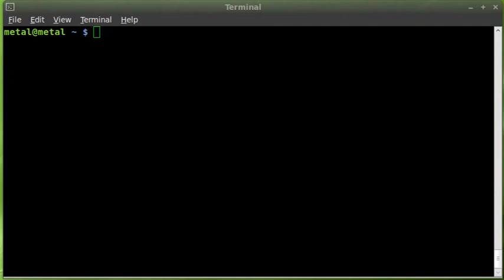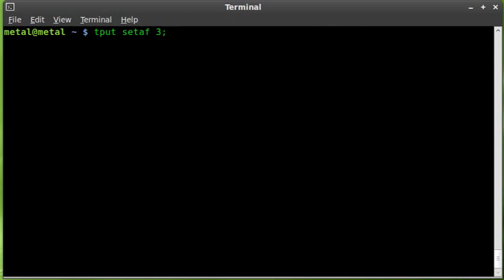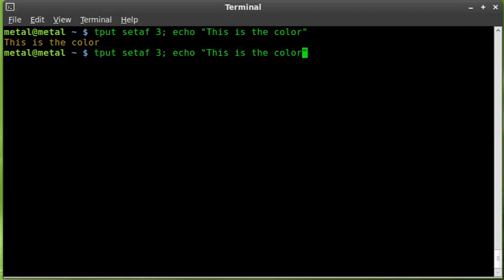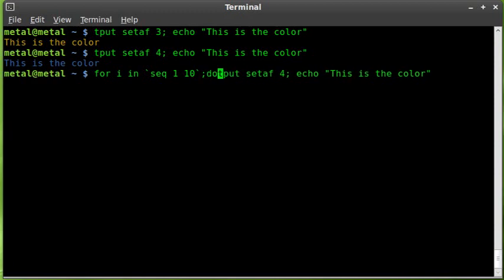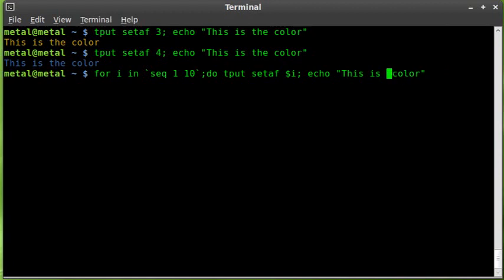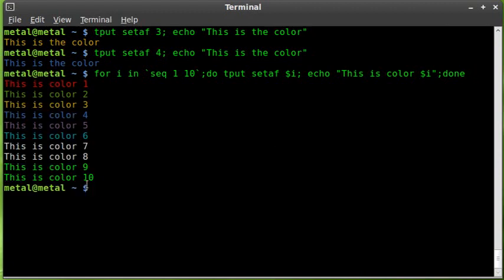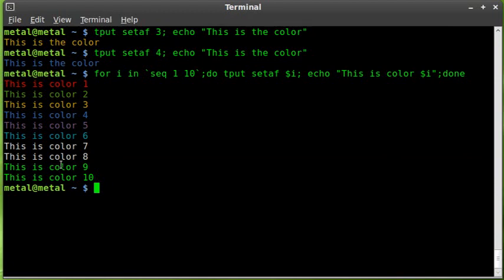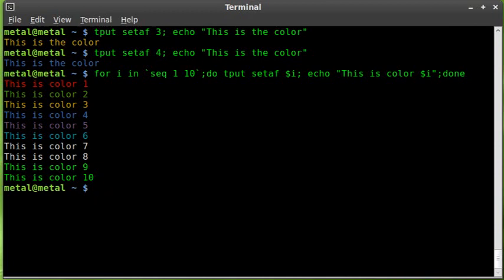tput - tutorial #1 colors - BASH - Linux